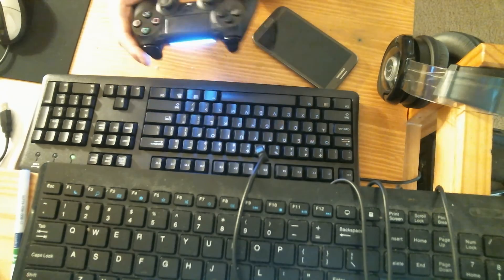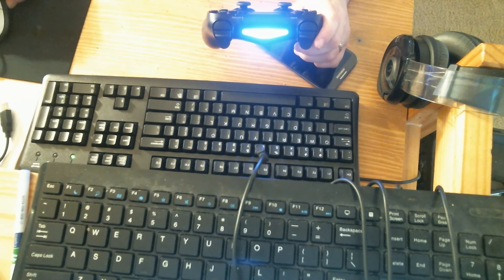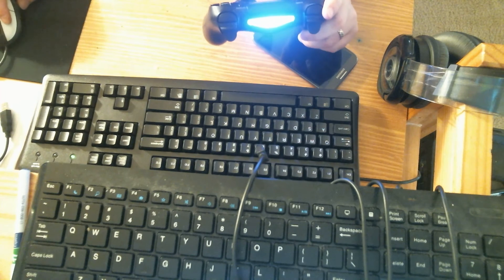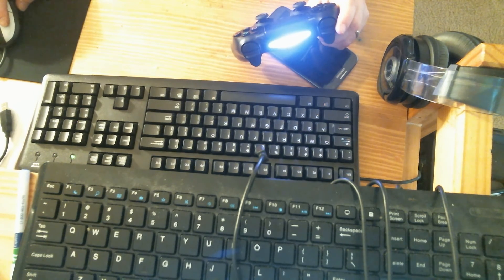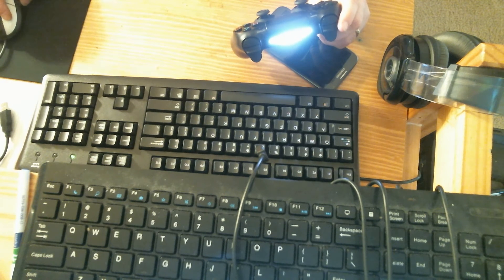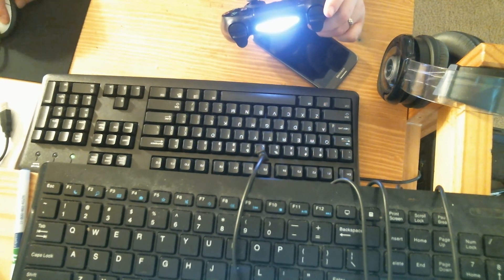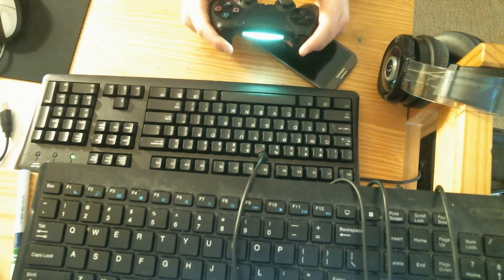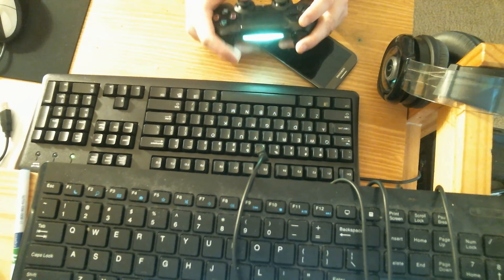PS4 Controller Lightbar Color Change on PC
Proudly Partnered by RPM Network

MUSIC INFO:
ALL SOUNDS USED WITH PERMISSION